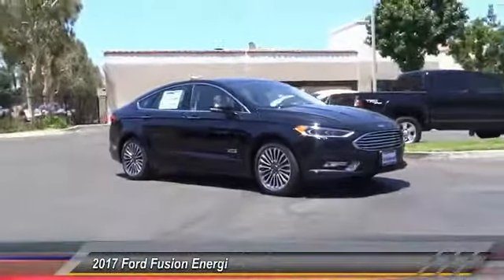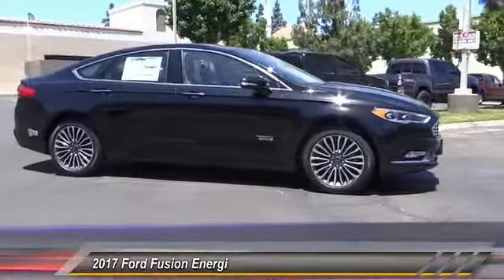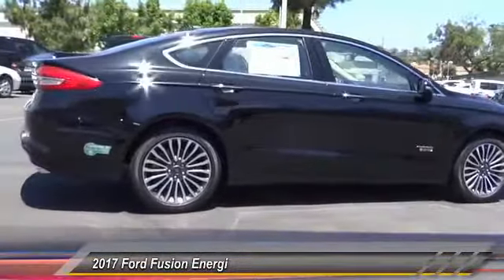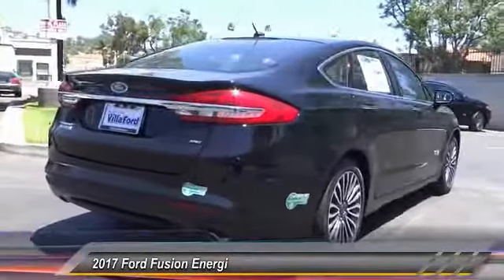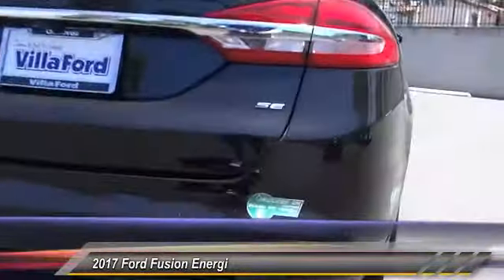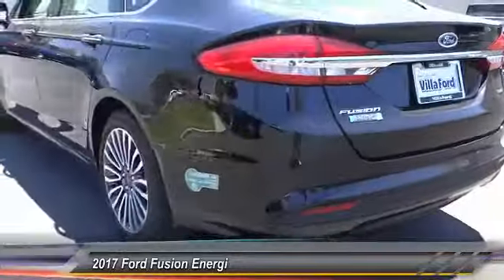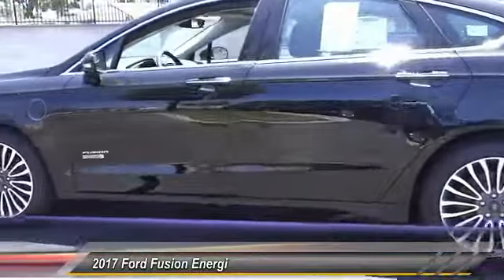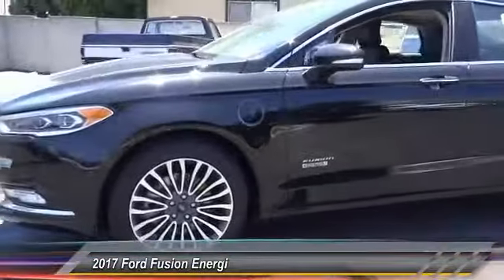2017 Ford Fusion Energi ORANGE TUSTIN PLACENTIA FULLERTON ORANGE COUNTY 00S71369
2017 Ford Fusion Energi SE FWD

Villa Ford
2550 N. Tustin St.